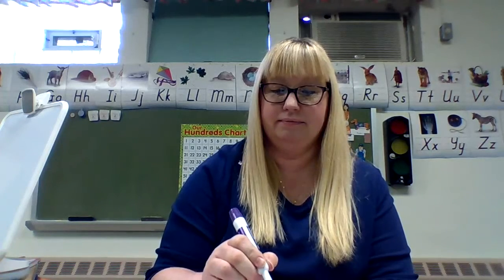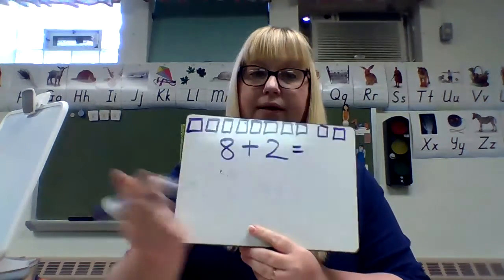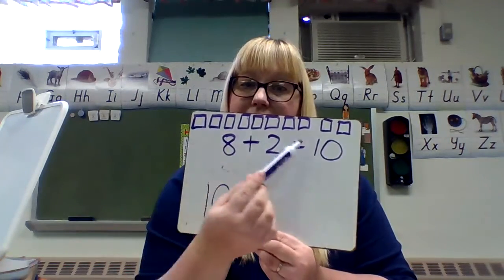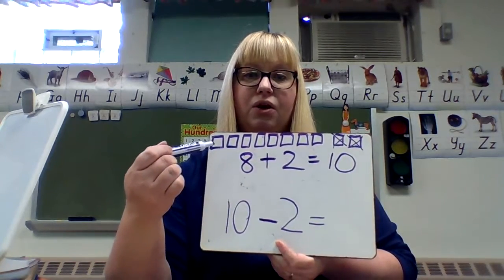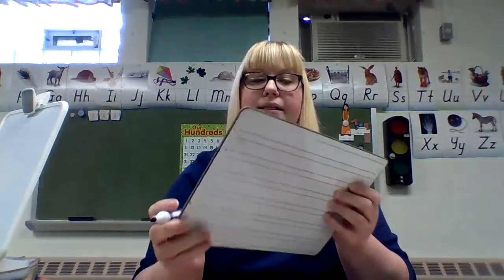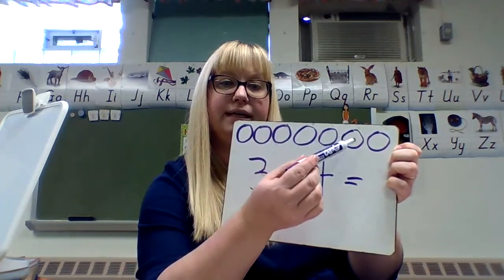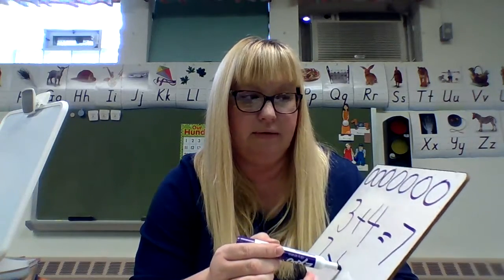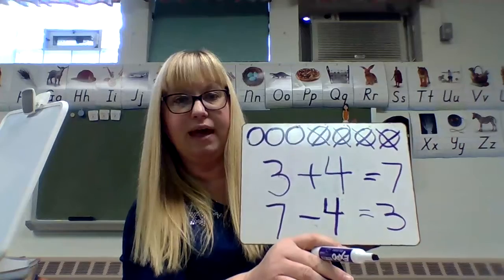Mrs. Kirshner's Math Lesson 5-20-20